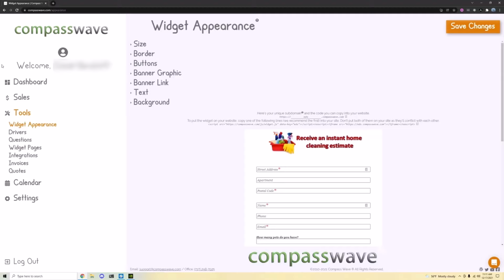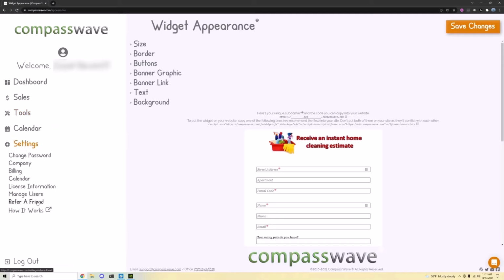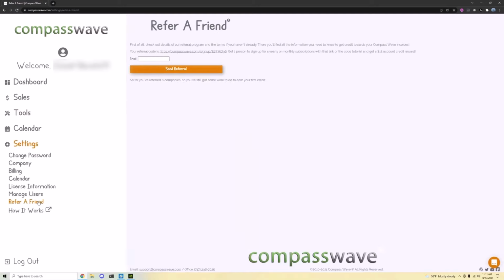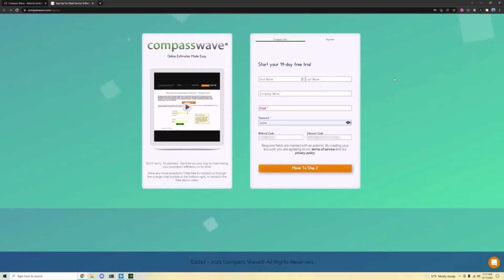Referral Program Introduction - Estimating Software for Cleaning Companies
Compass Wave Referral Program

Here's the whole process:

1. First, you sign up for Compass Wave. If you haven't already done this, you're missing out!

4. Once the required conditions are met, you will automatically receive your rewards!